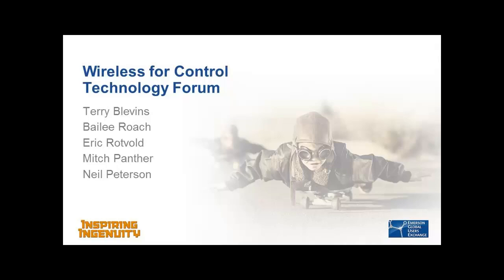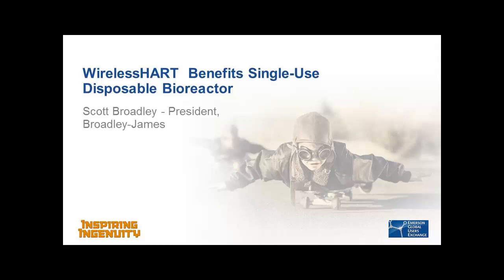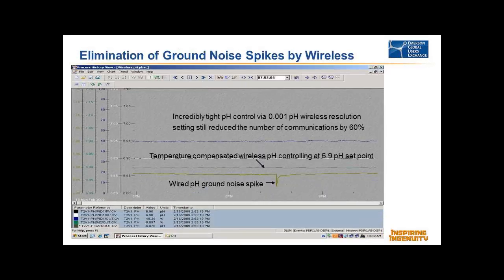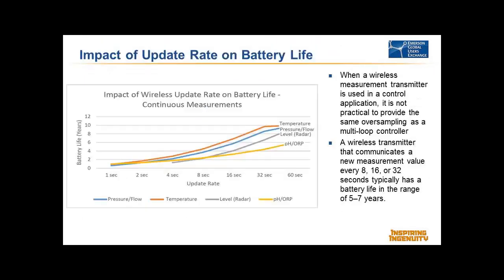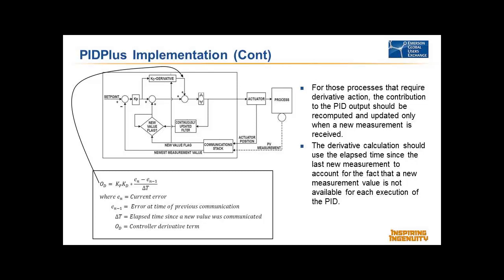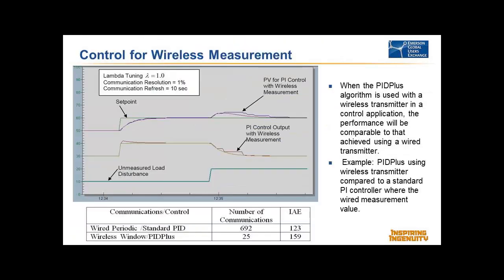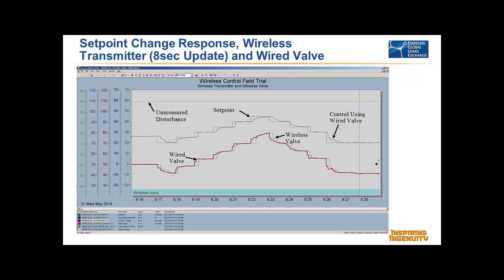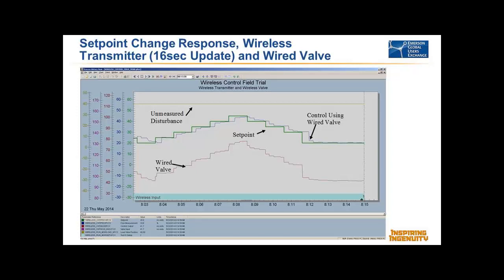Wireless for Control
This technology forum panel discussion was given at Emerson Exchange -2014, Orlando, FL.  The panelists were:

Terry Blevins,  Emerson Process Management
Scott Broadley, President, Broadley-James Corporation
Mitch Panther, Senior Design Engineer, Fisher Controls
Bailee Roach, PhD Candidate, University of Texas at Austin
Eric Rotvold, Distinguished Technologist, Rosemount

In this forum, the panel members addressed control using wireless field devices.   With data reliability that exceeds 99.9%, WirelessHART (IEC 62591) may be used to address a wide variety of control applications. A wireless “hybrid” control loop typically consists of a wireless transmitter, PIDPlus and wired valve.   This session addresses how to evaluate the use of wireless control by considering transmitter sample rate and process response time.   This session will not only explore wireless control applications of today, but also addresses the future capabilities of the WirelessHART standard that enable a wireless throttling valve to be used in closed loop control applications.